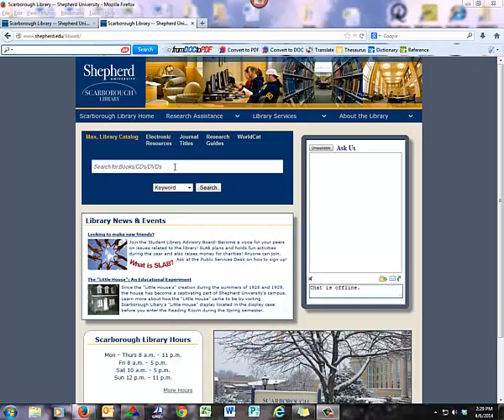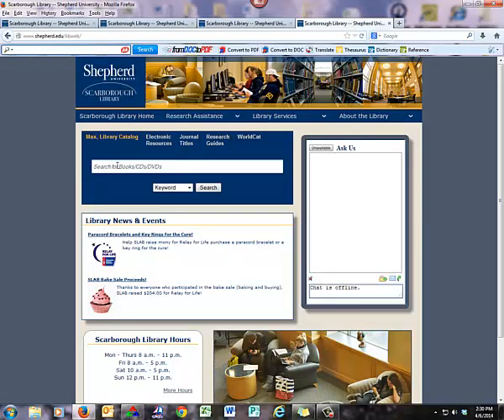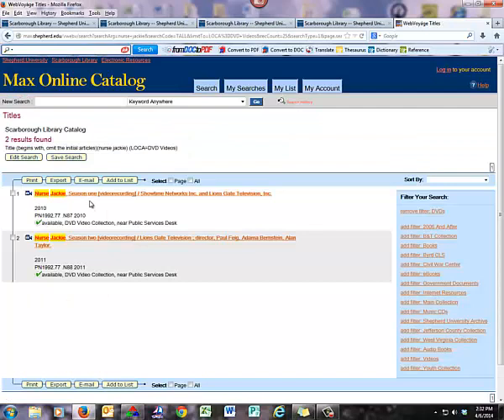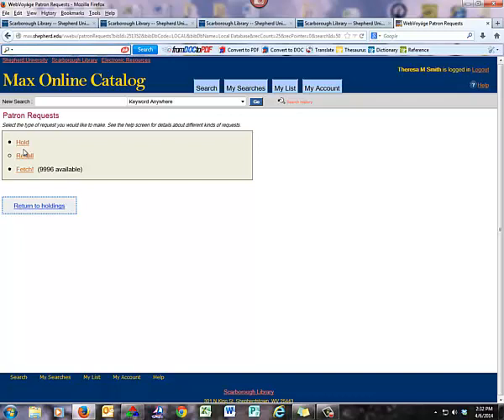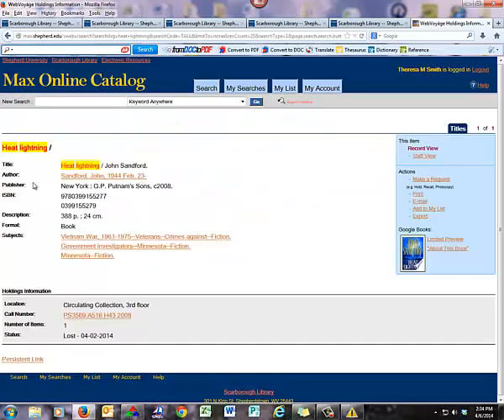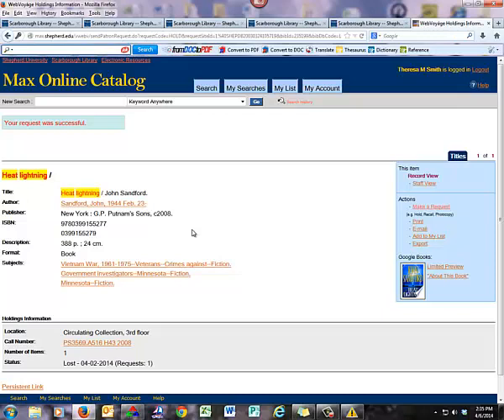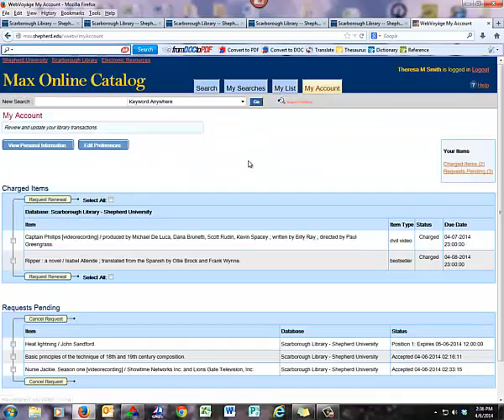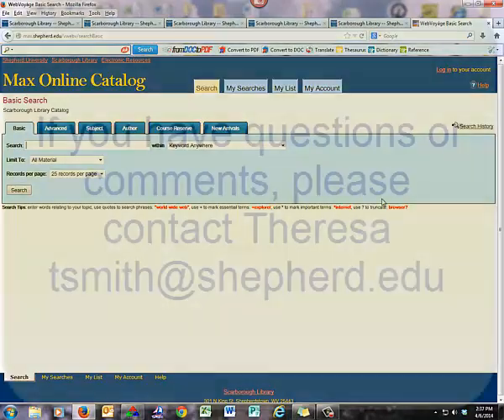Searching the Catalog*Library Services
How to execute simple catalog searches. How to place holds, recalls, and fetch.